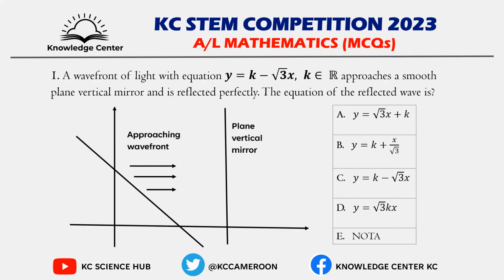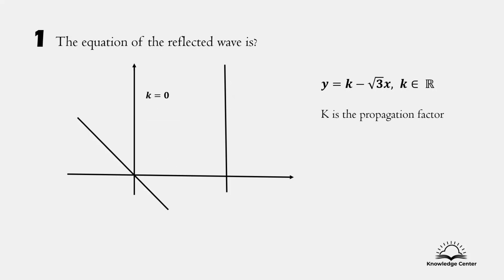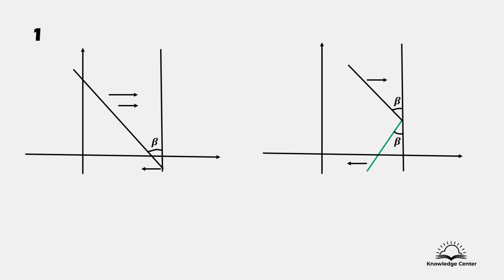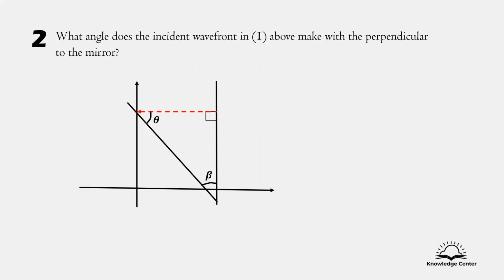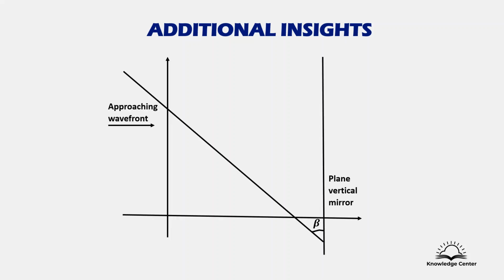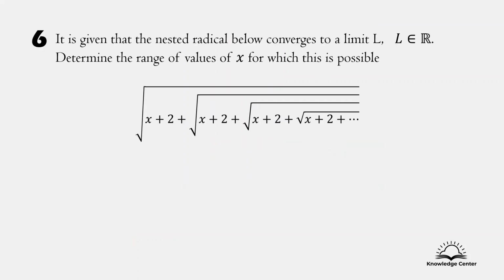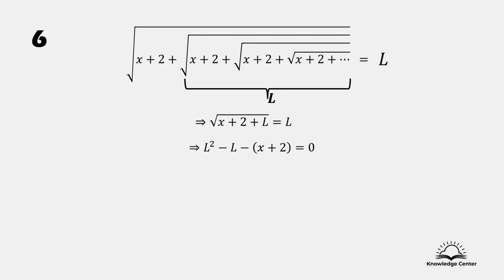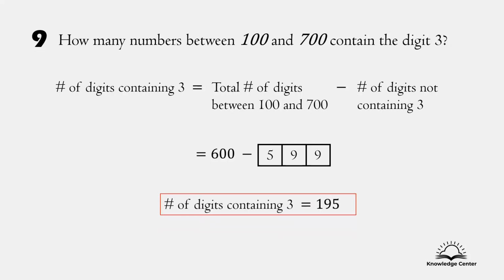KCSTEM23 AL Maths Review Questions P1